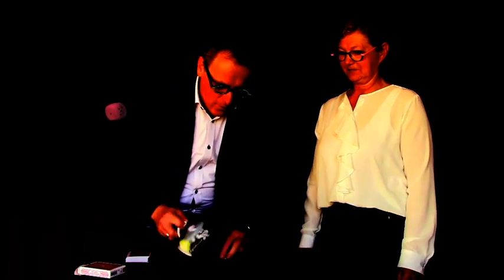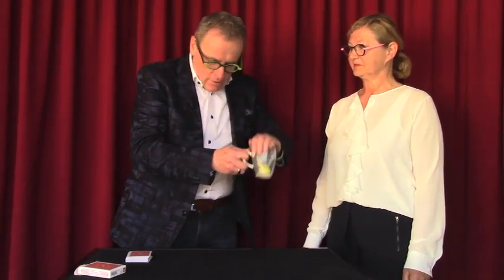3 en 1 par Leo Smetsers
C’est le nouveau jeu de dés fou de Leo Smetsers qui comprend un dé magnétique fabriqué sur mesure et 4 dés rouges